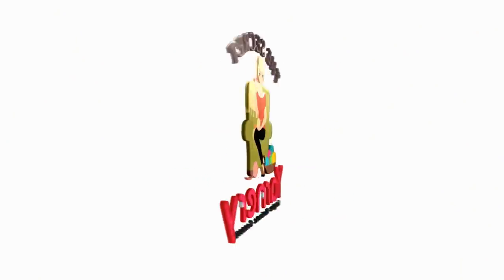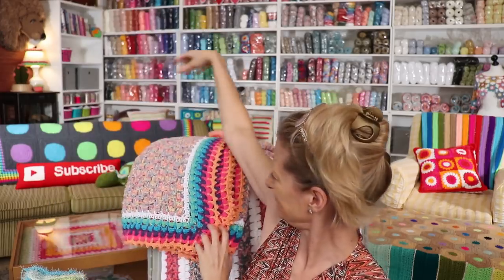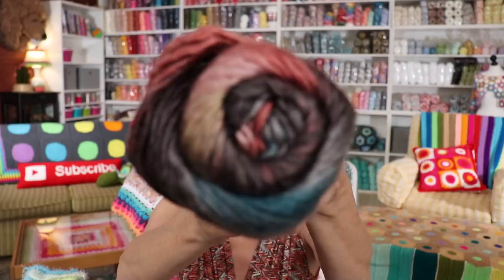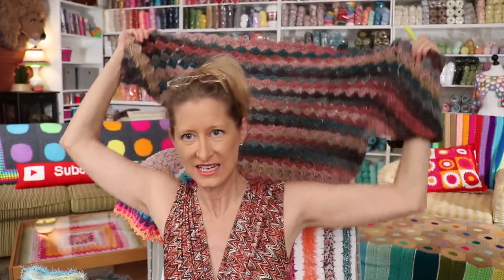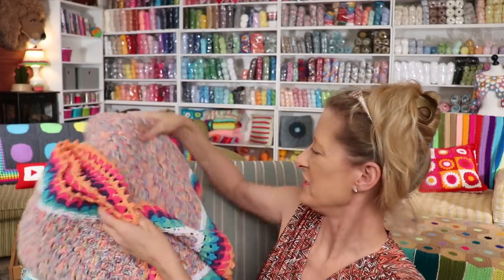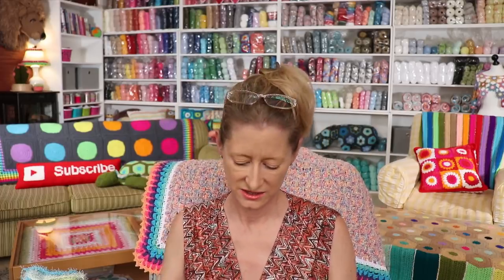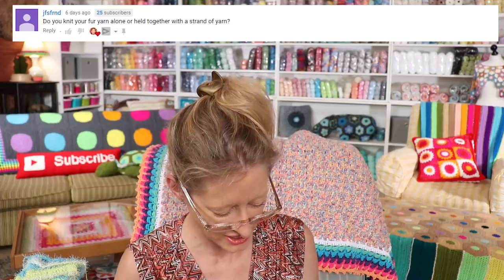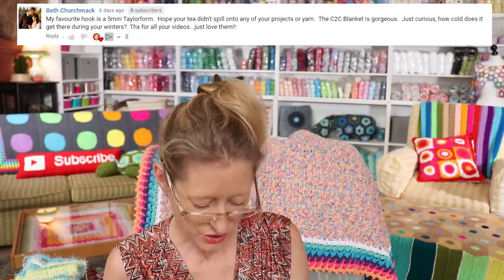Straight Up Yarn Talk - Crochet Podcast Episode 63! | The Secret Yarnery